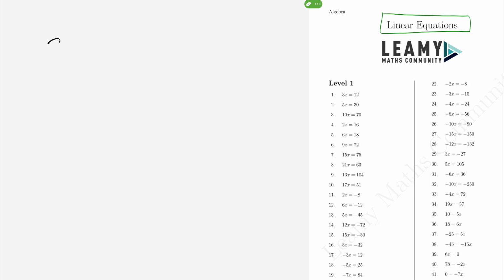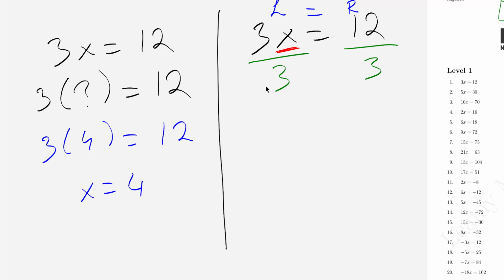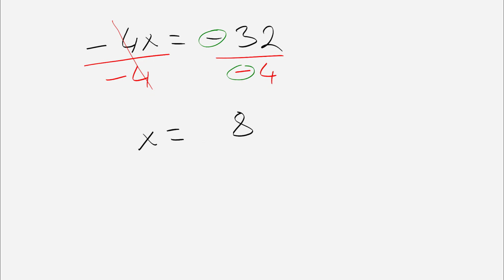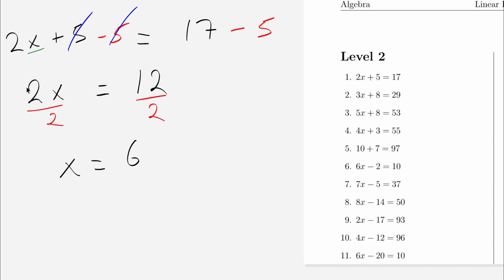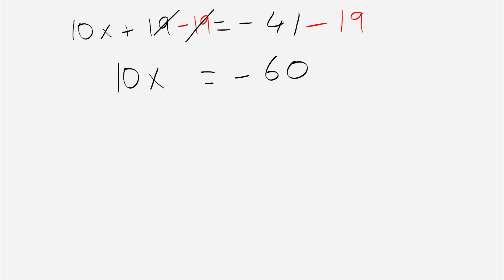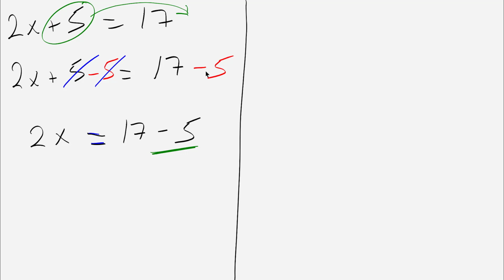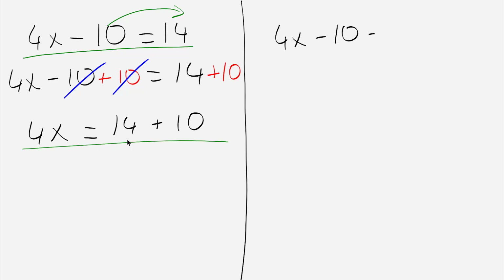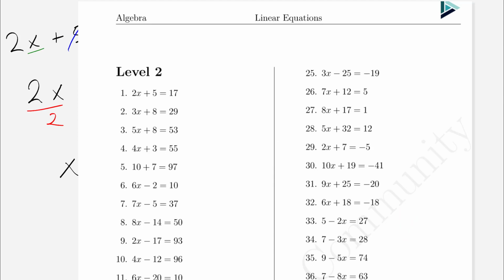Linear Equations Introduction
An introduction to linear equations in algebra.